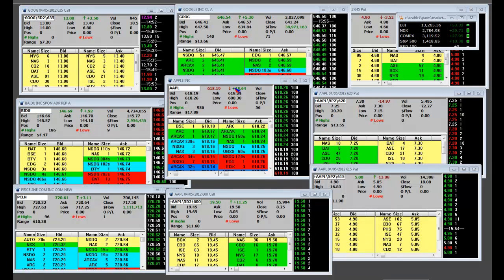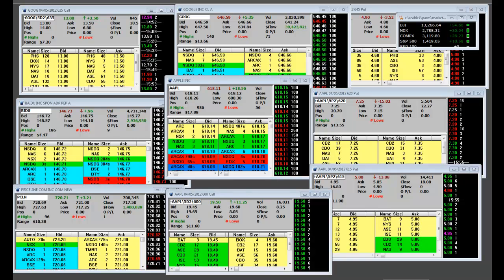Q2 2012 Big Bull Rally Buyers Stepping in AAPL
Q2 2012 Big Bull Rally Buyers Stepping in AAPL. Learn to trade breakouts live and we'll cover the closing bell recap on the daily bull trend for Apple Computers.

 In our weekend training session we covered how oversold Apple was and the type of bounce you'd be looking for. Stocks enjoyed higher highs throughout the day until we got into the closing bell where profit takers moved in. We'll cover all the live stock trading action and how to take advantage of wholesale pricing in the equity and options market.

Learn how to trade options and be wholesale to the market. We'll cover how to get the best price on options and reducing the risk of entry when trading options.

Tags Nasdaq AAPL Stocks Trading Bull Market Rally "Apple Computers" Breakout Breakouts Chart Charts Charting Trend Trends "Trading Platform" "Stock Market" "Stock Trade"  Analysis Finance Education Options "Options Trading"